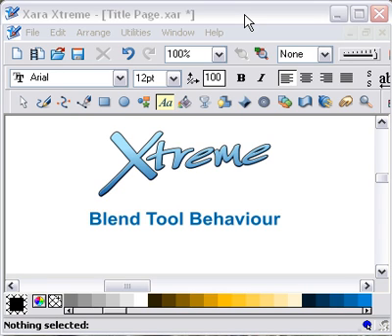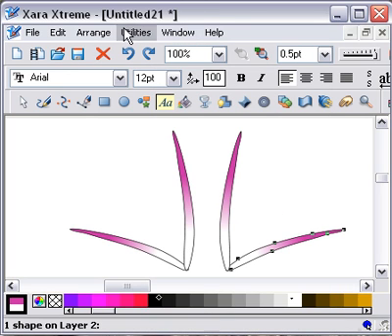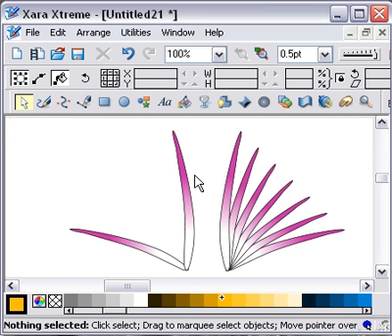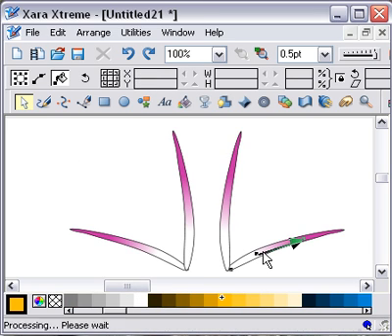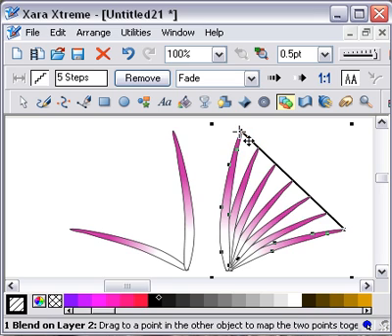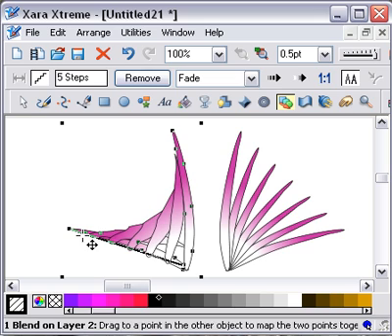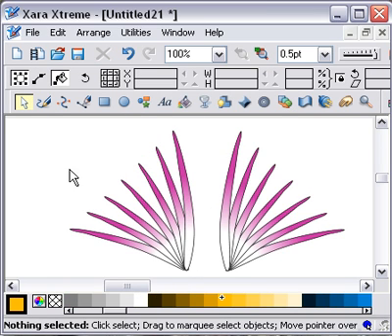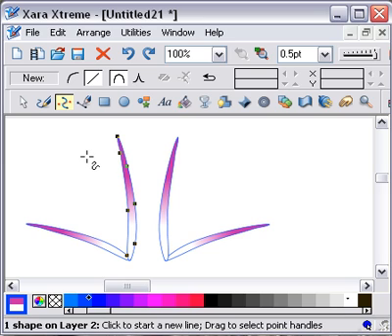Xara Xtreme Blends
Discussing the apparent odd behaviour of the blend tool in Xara Xtreme